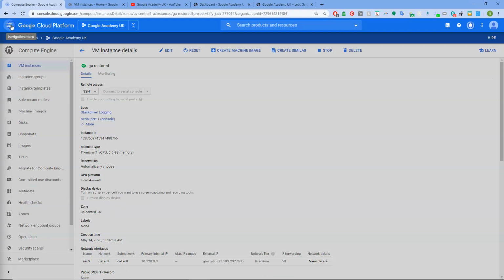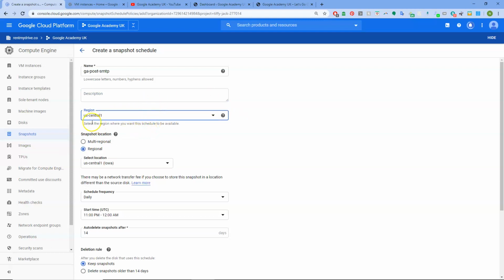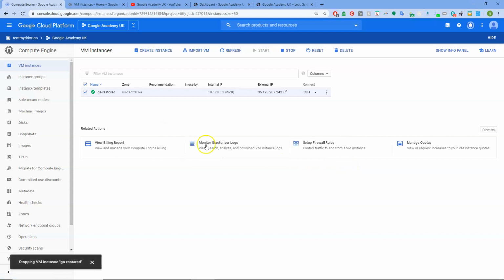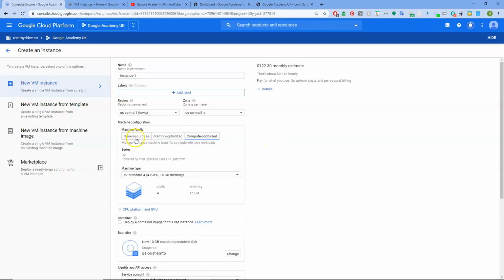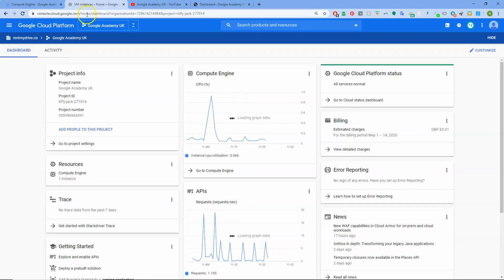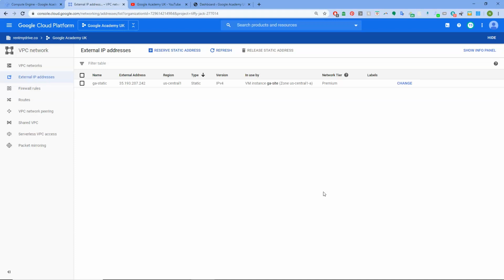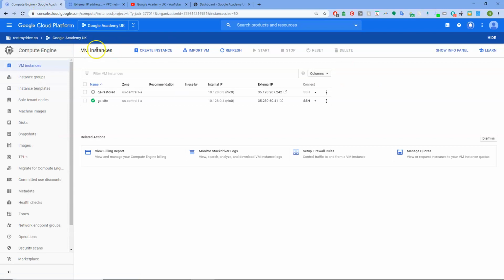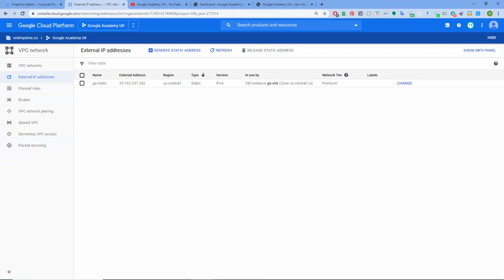Google Cloud Platform Restore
In the event of a disaster quickly get yourself back up & running. Within a few processes that Plugin conflict just goes away.

Need to add resources to your machine? Not a problem. Simply stop your current machine, create a new machine based on your Snapshot, add more resources, reassign your External IP Address to your new machine.

Wait two shakes of a Lamb's tail and we are back online.

Simple when you know how really.

As always, for the LOVE of GCP & WP (SITTING IN A TREE S-Y-N-C-I-N-G XX)

STAY SAFE & GET SAGE!